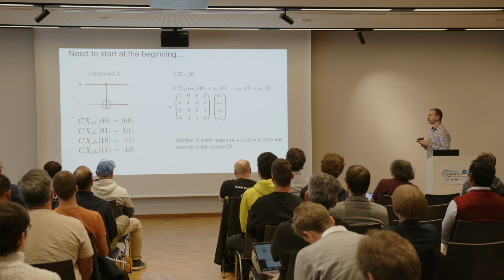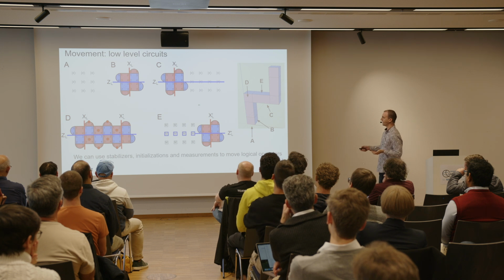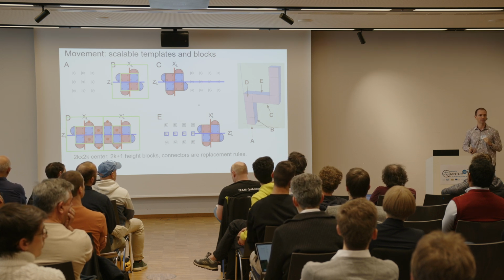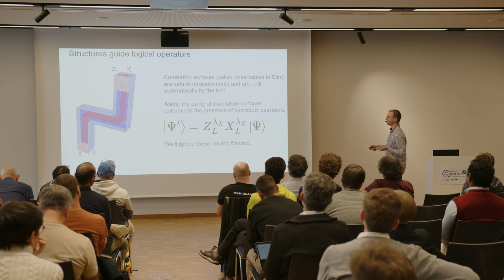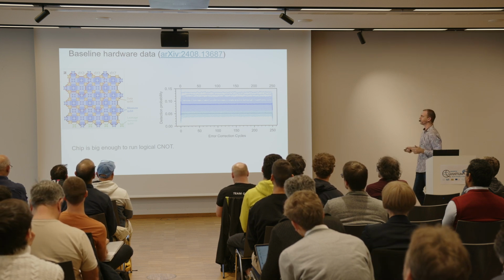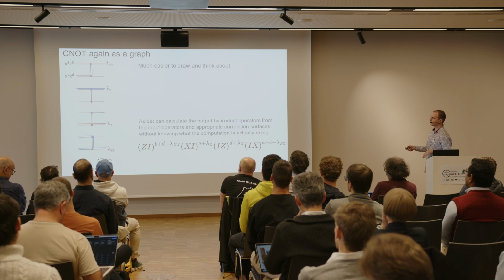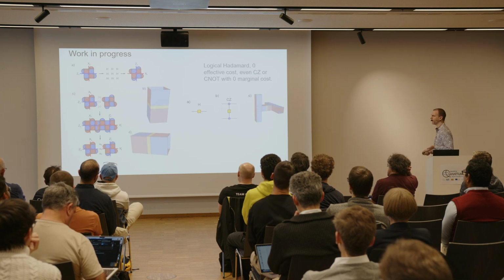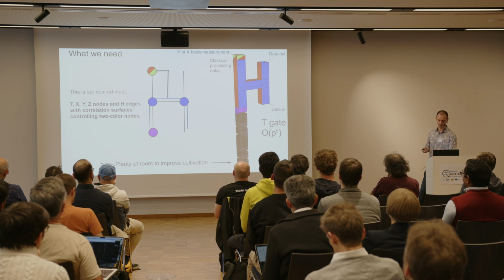Munich Quantum Software Forum 2024: Talk by Austin Fowler (Google)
Title:
Programming a Quantum Computer using SketchUp

Abstract:
Many papers discussing geometrically constrained quantum computation (eg: superconducting qubits) represent computations using 3D structures. A slice of the structure represents what the 2D computer is doing at that instant of time. Such diagrams are typically created in SketchUp, a simple 3D modeling tool. Many of these structures have never been simulated due to the difficulty of coding up the corresponding low-level circuits, meaning an accurate quantitative assessment of performance is absent. We are working on tools to address this, enabling researchers to work purely in 3D with the aim of devising compact computations and then feed this work into our toolchain to get simulation results.

Biography:
Dr. Austin Fowler received a PhD in quantum computing, specializing in quantum error correction (QEC) in 2005. For the last 10 years he has worked for Google in their QEC team. His main focus these days is supporting open-source community building tools to enable the quantitative study of spacetime compact fault-tolerant quantum computation.